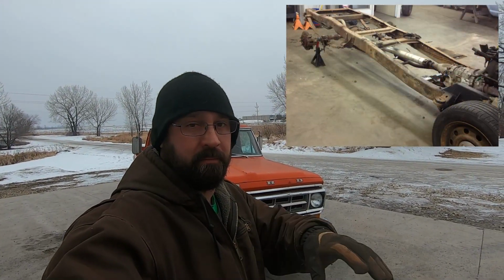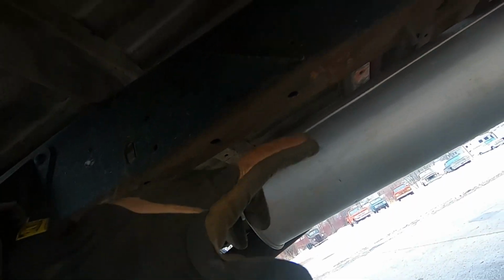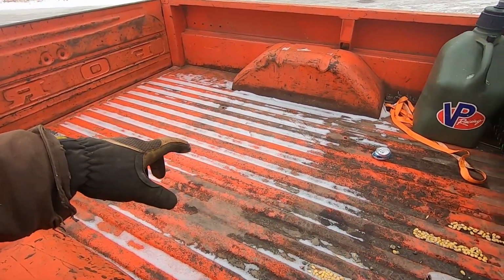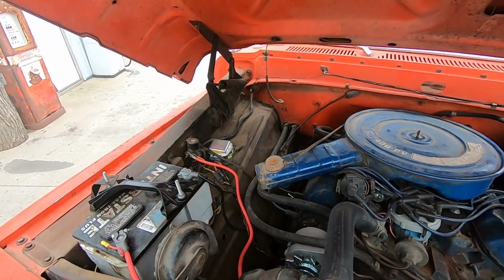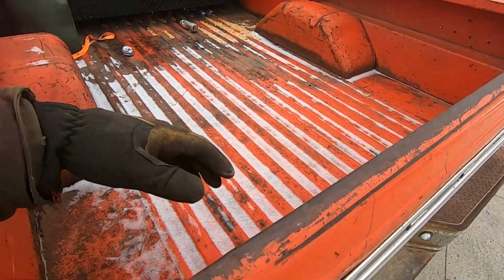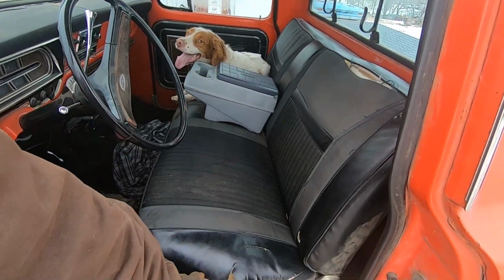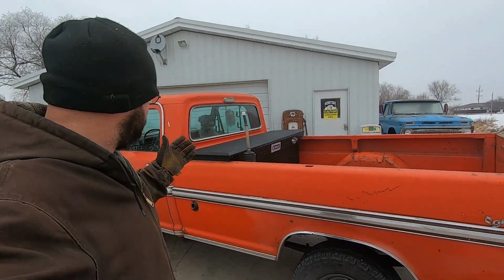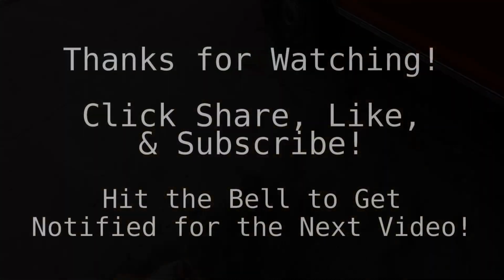1971 Ford F100 Ranger XLT 4WD Conversion Chassis Swap and Why not to do a Crown Vic swap!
I give a quick run down on how I got this pickup. What it took to build and what I like and don't like about it. If you want other short videos let me know what you'd like to see!

 @Puddin's Fab Shop
 @Floyd's Mayhem Garage
 @Roberts Garage

Milwaukee M12 3/8" ratchet: